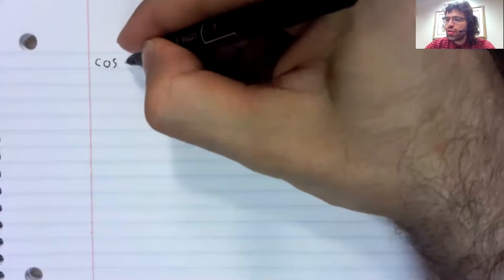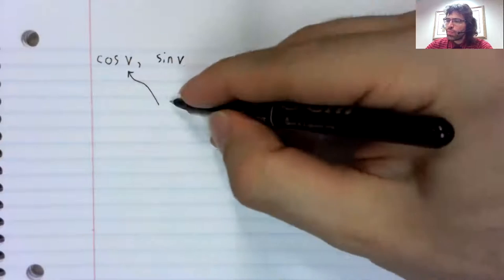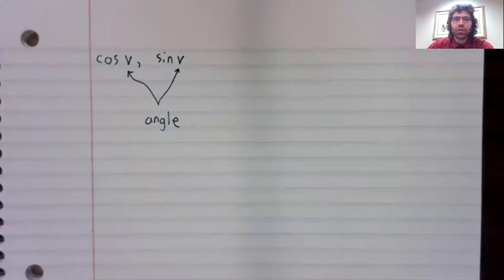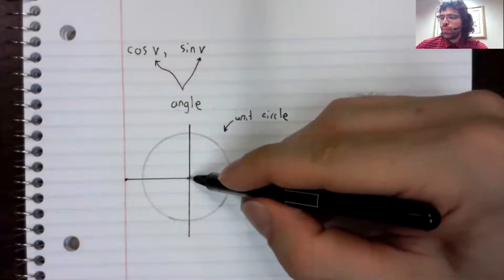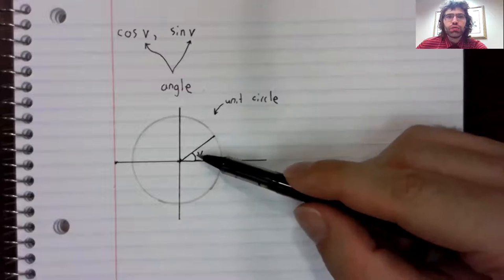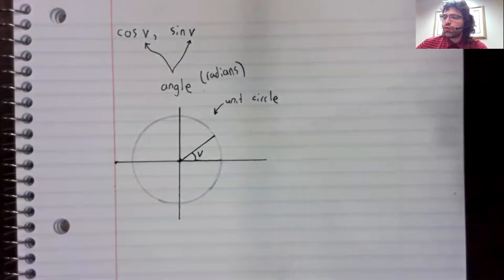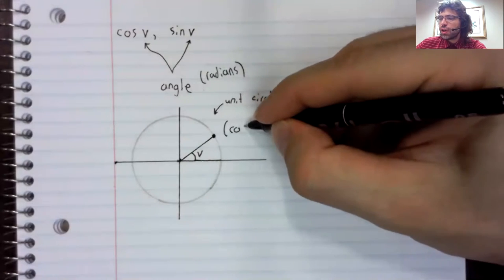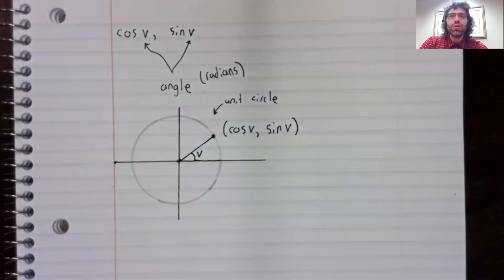C1, Section 1 3, sine and cosine